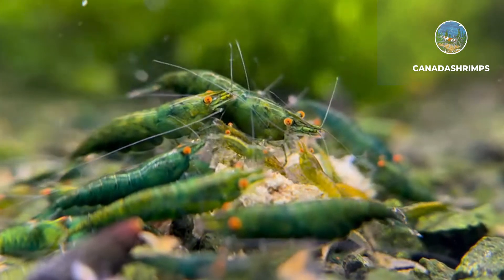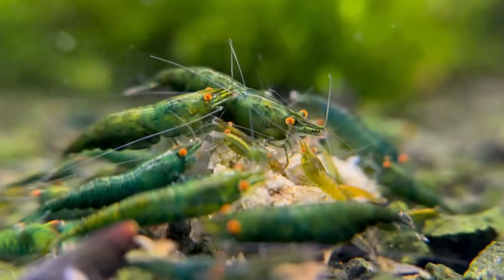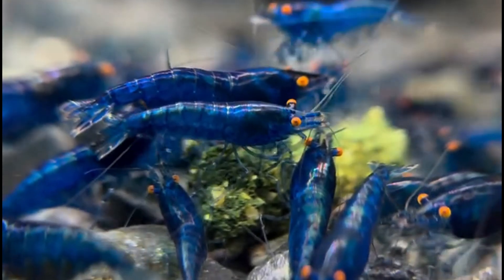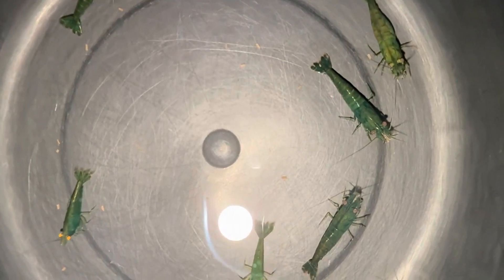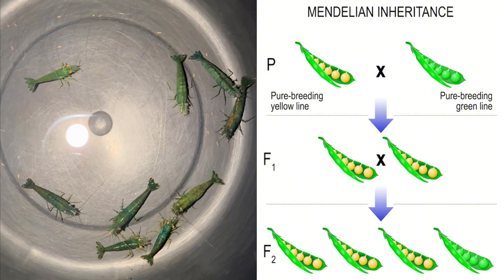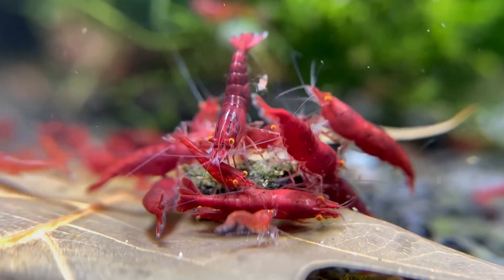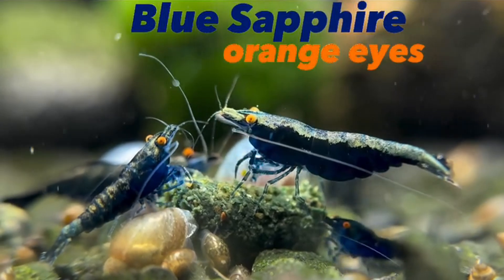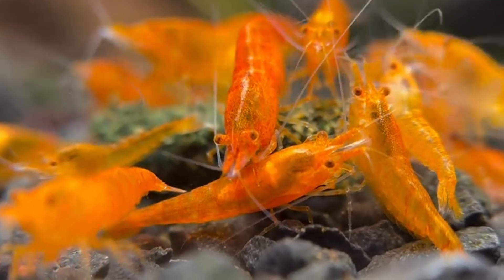Orange Eye Neocaridina Shrimp (RARE Genetics Explained!)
Curious about Orange Eye Neocaridina shrimp? 🧡 These rare, vibrant-eyed shrimp are the newest obsession in the shrimp hobby—and in this video, I break down everything you need to know about them.

We dive into the genetics, breeding process, and stunning work by award-winning german breeder Michael Haesler, including lines like the Green Demon. Whether you're new to shrimp or already deep into the breeding game, this guide will teach you what makes orange eyes so unique—and how you can breed them too.

This video includes shrimp footage, breeding tips, and insights directly from the breeders behind the movement. Let’s build better shrimp lines together! 🧬🔥

Video Clips from Shrimpify.eu & RareShrimp.

⏱️ Time Stamps:
0:00 Intro
0:55 What Are Orange Eye Neocaridina?
1:19 OE Neo vs OE Caridina
1:45 Michael Haesler's Breeding Journey
3:16 Orange Eye Genetics
3:45 OE x OE
3:52 Normal Eyes X OE
4:01 OEC x OEC
4:12 OEC x OE
4:42  Current & Upcoming OE Lines
6:00 Risks
6:40 Outro

**UPDATE** I will be receiving some of these shrimp and start breeding them in Canada very soon!

🎨 Shop cool shrimp posters and merch!